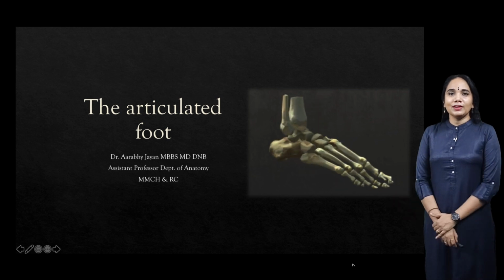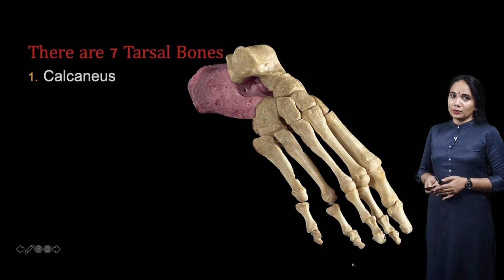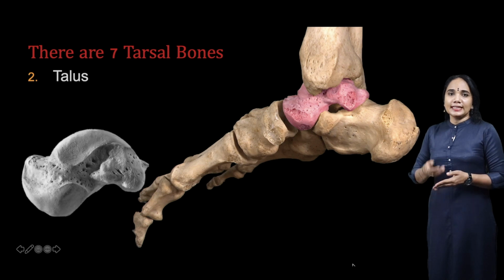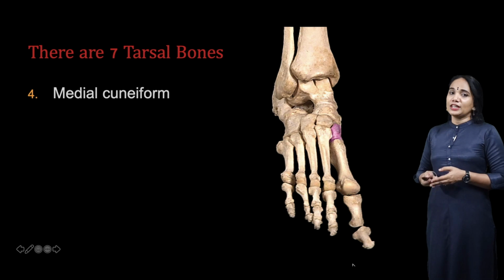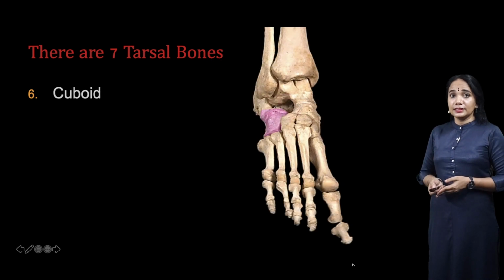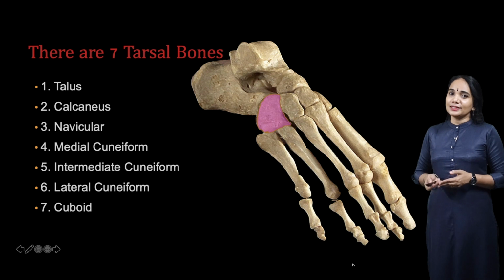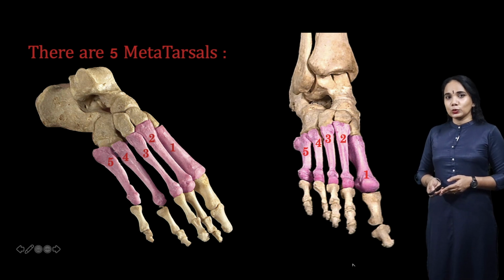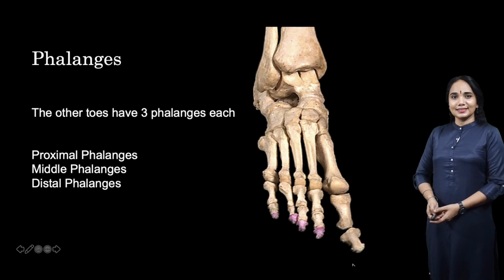Osteology of articulated foot; Tarsal Bones, Metatarsals, Phalanges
Brief overview of the Foot bones, with basic articulations of the tarsals, Metatarsals and Phalanges.

Dr.Aarabhy Jayan MBBS MD DNB
Assistant Professor, Dept. of Anatomy
Malabar Medical College Hospital and Research Centre
Ullyeri Kerala.